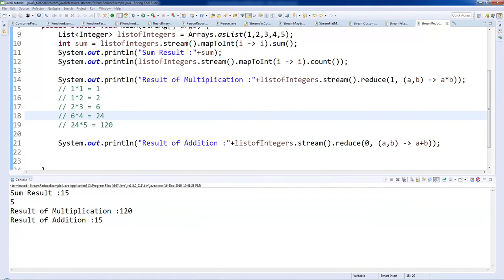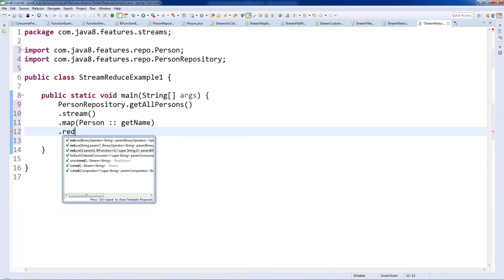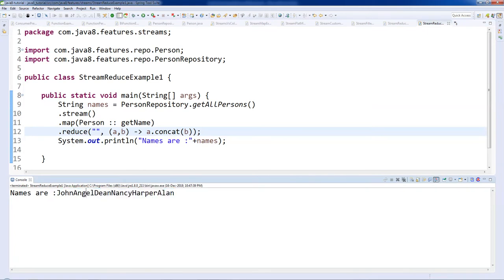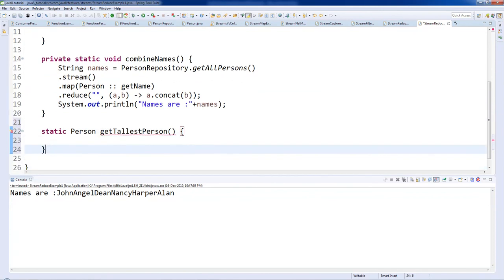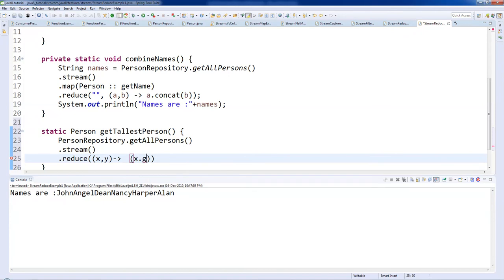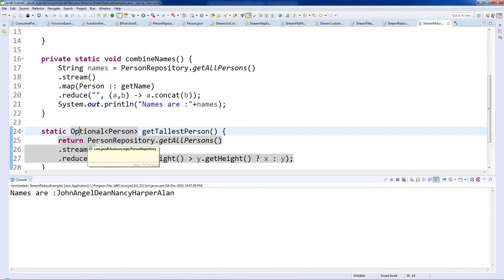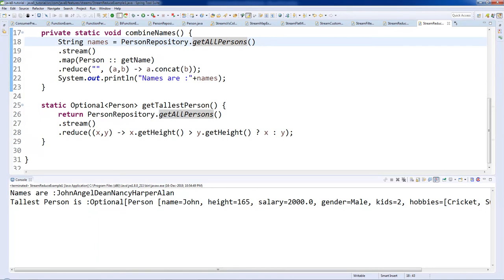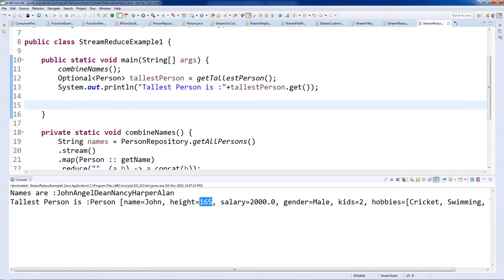39 Streams Reduce Example Part 2